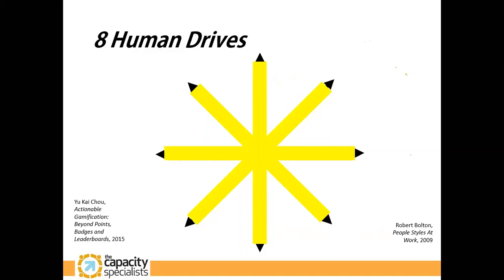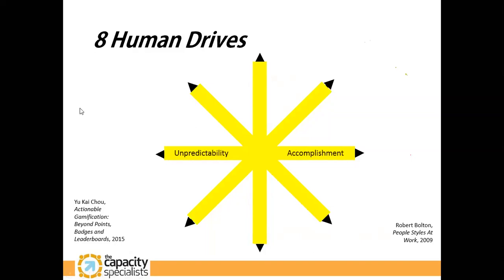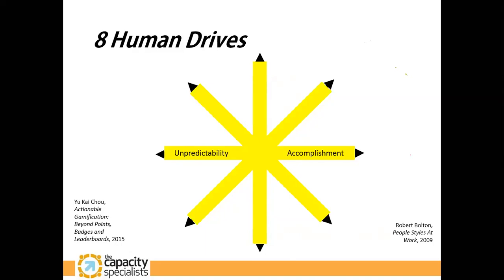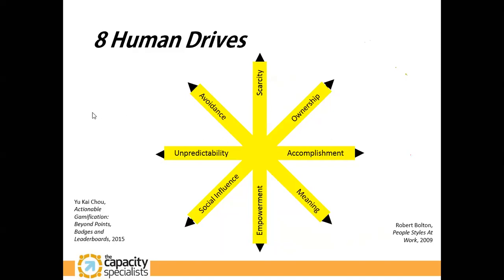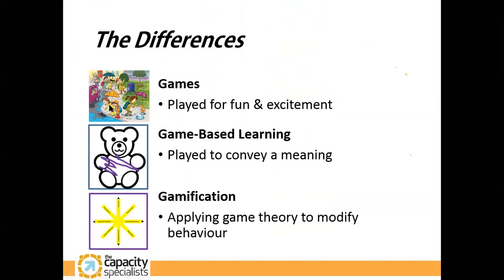Webinar- Gamification - Linking Rewards To Behaviour Change -Nadzrin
The webinar is delivered by Mr Mohd Nadzrin Wahab, Partner and Learning & Development Specialist, The Capacity Specialists.

Many trainers use games and activities as part of their training programs. But how many know how to apply them strategically to align with the learning and organisational goals?
When you attend this webinar, you will learn how to:
  •Differentiate between Games, Game-based learning and Gamification
  •Apply the 8 human drive model in daily work and training programs
   •Use gamification for Awareness, Knowledge, Commitment and Skills

Nadzrin has more than 20 years of experience working in Learning & Development. He worked for 7 years as Project Lead and Master Learning Coach at Accenture and has delivered nearly 12,000 hours of learning programs to all levels of employees in Cambodia, Malaysia, Singapore, Australia, The Philippines, India and the USA.